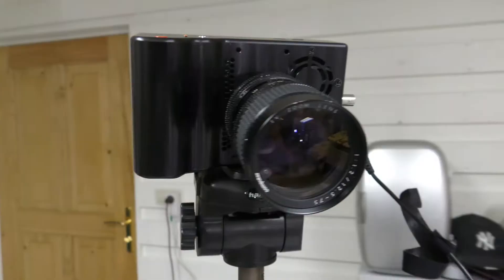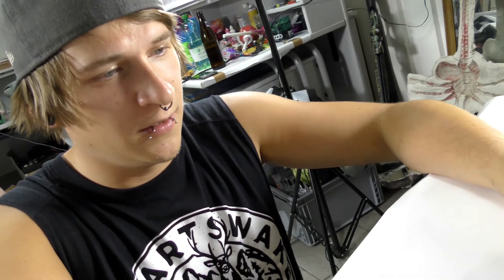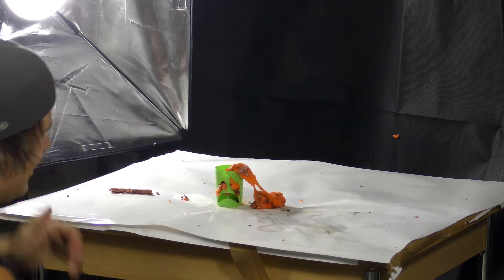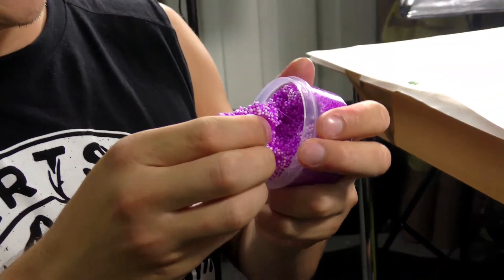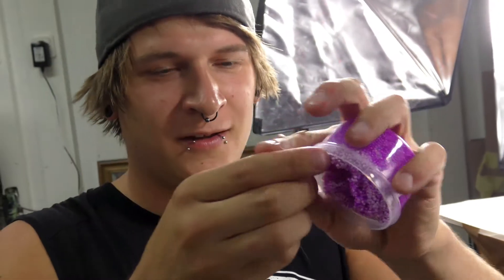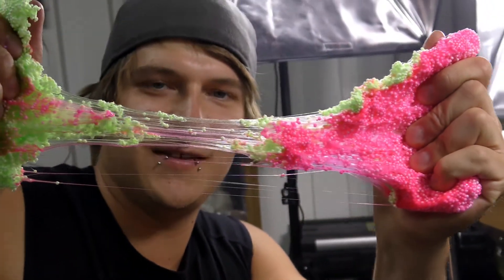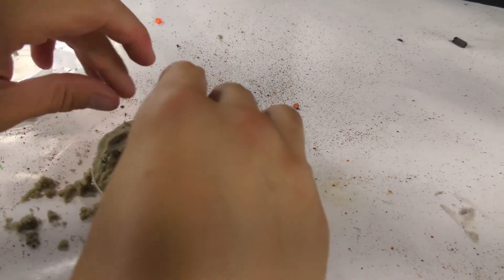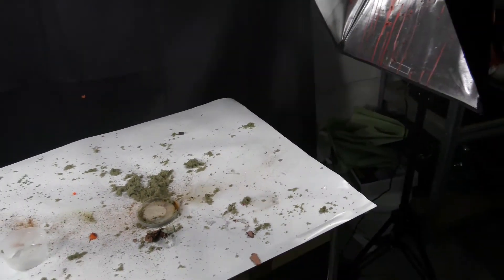Satisfying Crazy Firecracker Explosions Chronos 1.4C Ultra Slowmotion! SLOWMOTION EXPERIMENT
Welcome to our brand new youtube show in which we are testing all kind of experiments and capture it in ULTRA SLOWMOTION with the Chronos 1.4